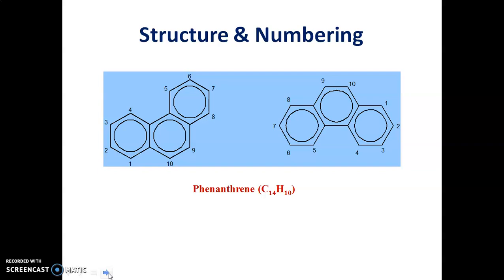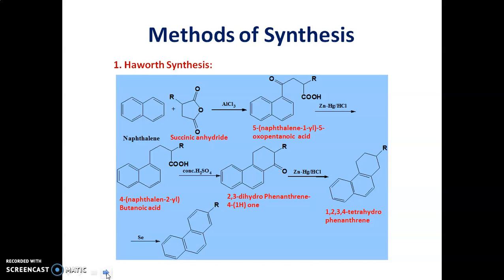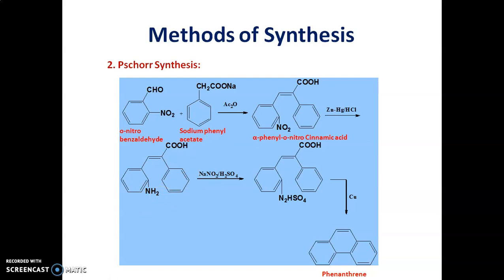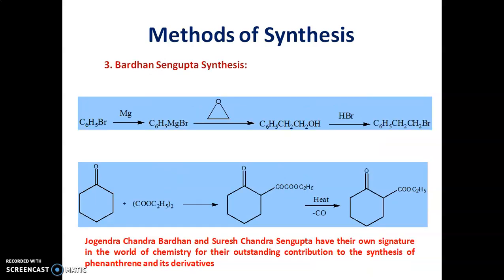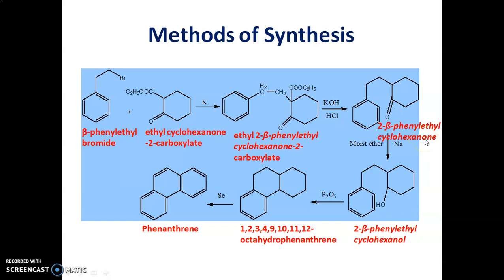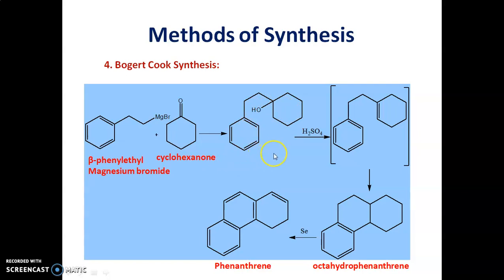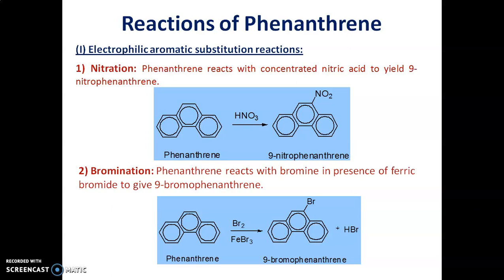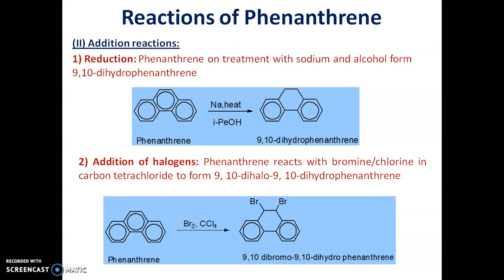Phenanthrene: Synthesis, Reactions & Medicinal Uses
The learner will understand numbering, properties and various methods of synthesis of Phenanthrene and its medicinal uses. Video lecture series For S.Y.B.Pharm /B.Sc/ 12th science/ MH-CET/NEE/CSIR/UGC/NET/SET/GPAT/GATE students. As per PCI Syllabus of S.Y.B.Pharm Pharmaceutical Organic Chemistry-II (POC-II). Share with concerned students.